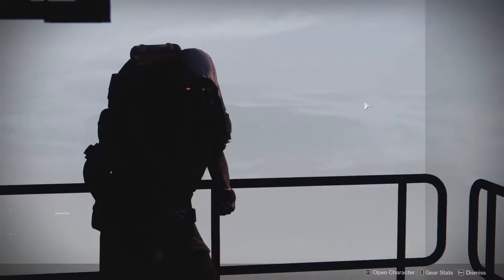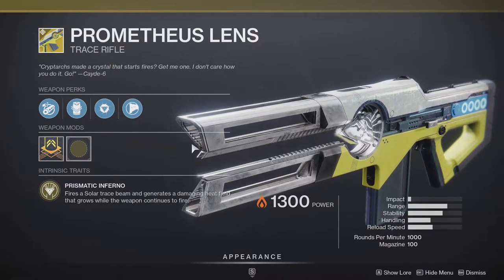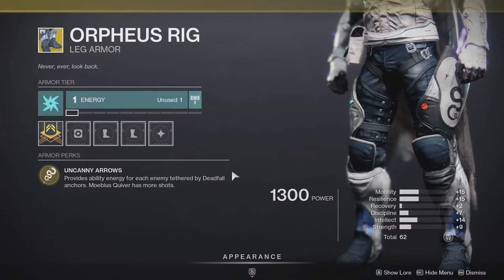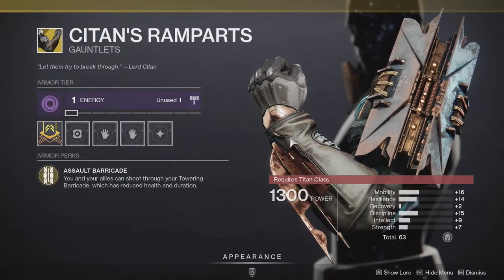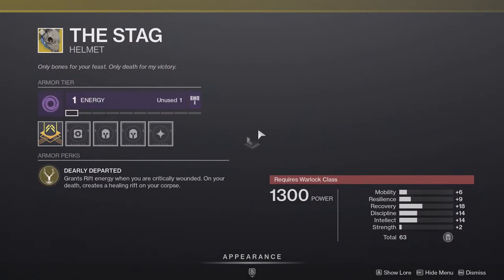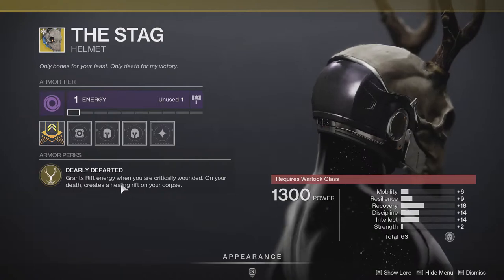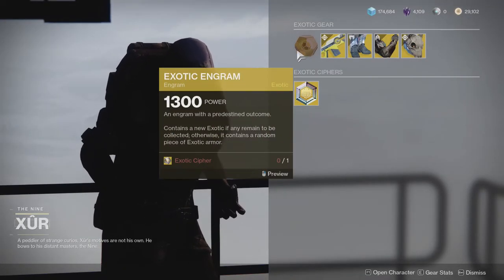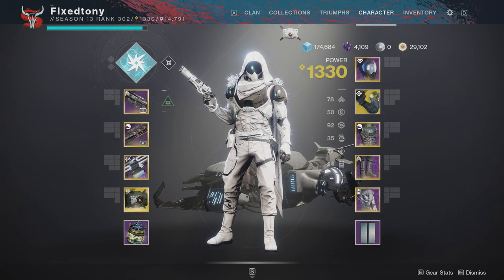Xur Location, Exotics and More For April 23, 2021 | Destiny 2: Season of The Chosen